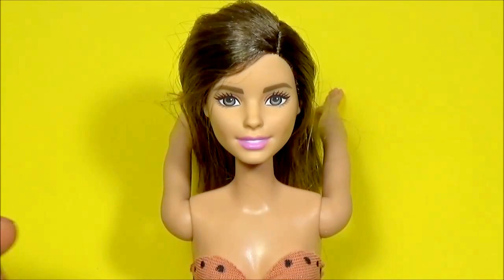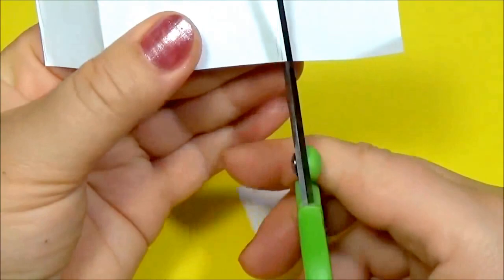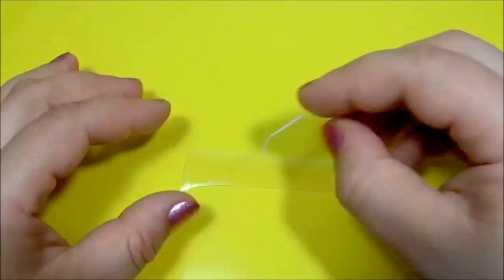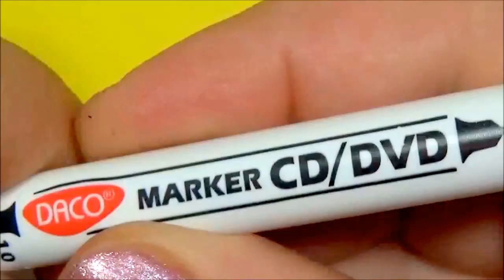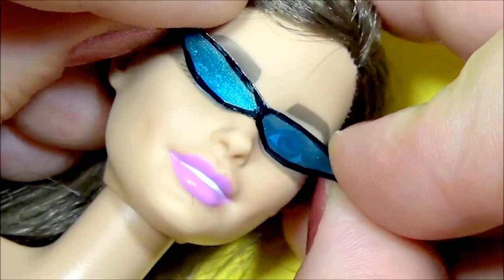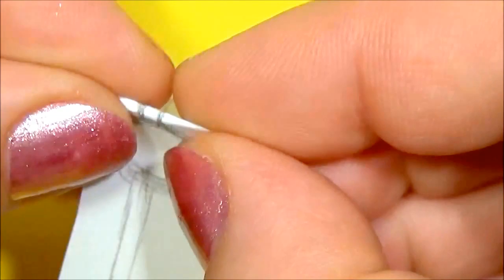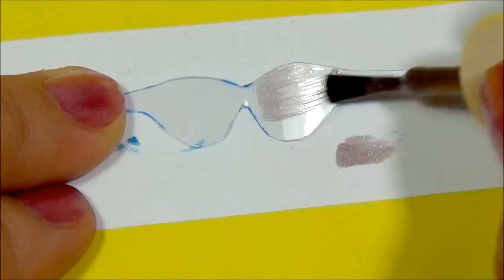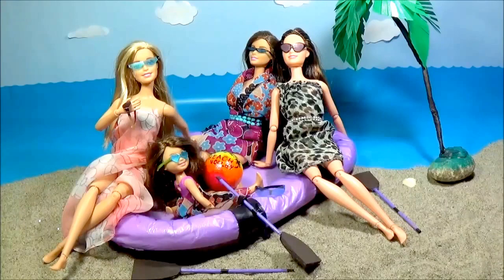How to make doll glasses or sunglasses DIY For Dolls sunglasses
If you want to see how I make the palm, swimsuit and mat check this video: